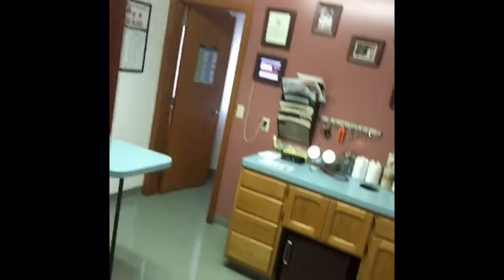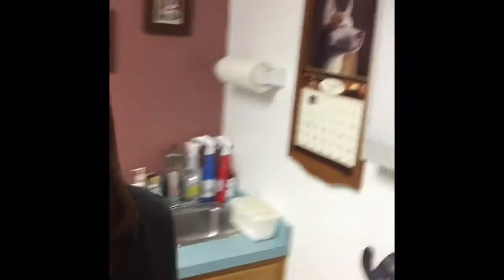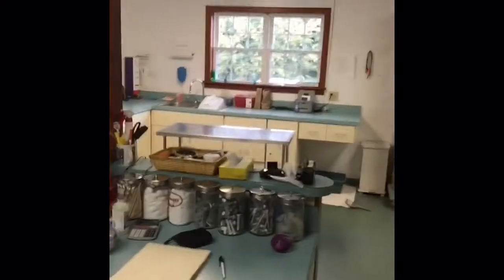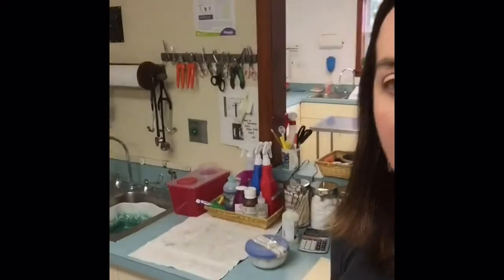Silver Maple Veterinary Clinic behind the scenes tour with Andi!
Find out more about Andi's vet, Silver Maple Veterinary Clinic.  for more details!